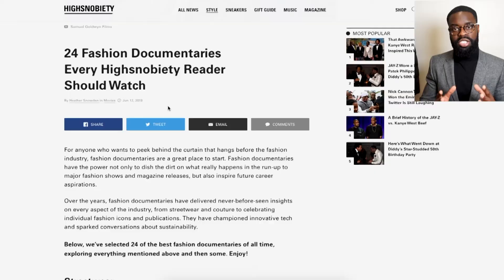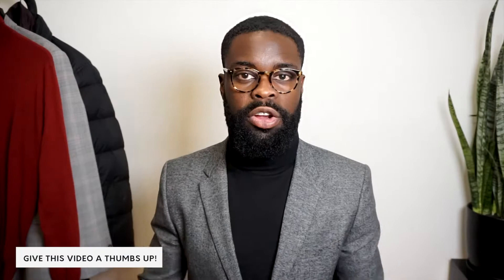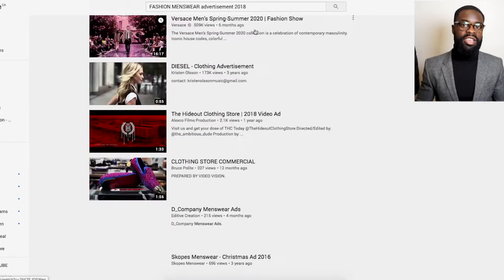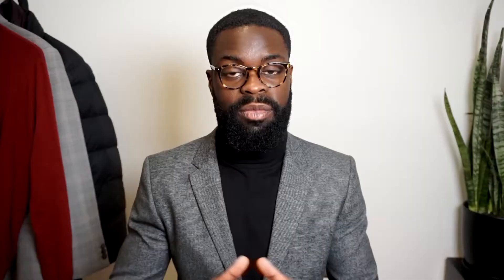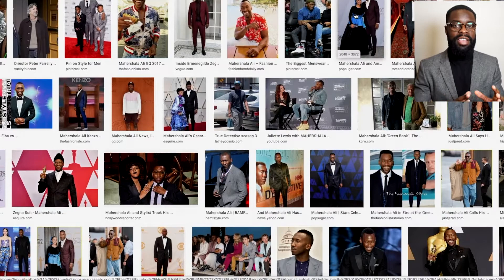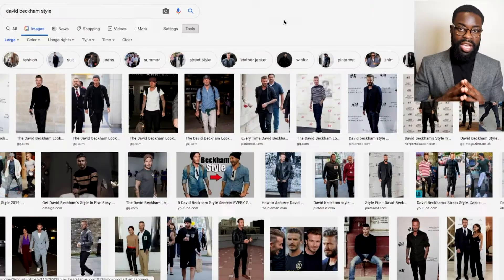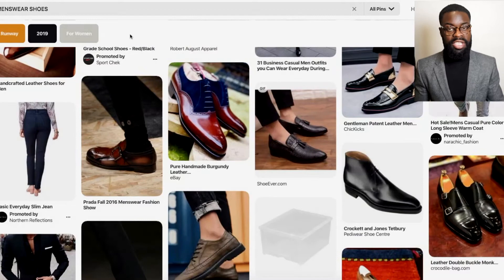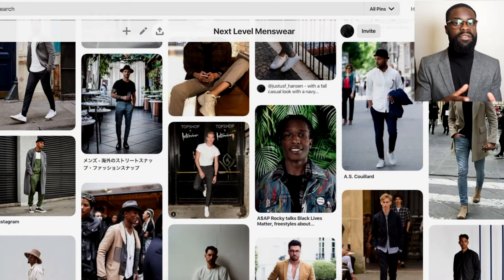TOP 5 WAYS TO FIND MENSWEAR INSPIRATIONAL IDEAS (2020) | Menswear Fashion Style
▶ Hey everyone, in today's video I will be sharing my top 5 menswear inspirations online for 2020. The list will be posted in the show note. Be sure to ask any questions and spark a conversation in the comment section so the Arccway community.

Welcome to The Arccway Channel! I helping men develop their minimalist wardrobe for any occasion from an every-day weekday looks to men's daily grooming & beard care.

I'm here to help the modern man who is looking for style guidance within menswear and is looking to improve their daily grooming habits to enhance their life.  I will be posting video content weekly on Fridays at 2 P.M.  & Sundays at 9 A.M Eastern Standard Time - Time zone in Toronto, ON (GMT-5)

Equipment Used.
Camera: Sony Alpha A5100 Black
Lighting: Godox Ledp-260c Bi-colour Led Light
Light Stand: AmazonBasics Aluminum Light